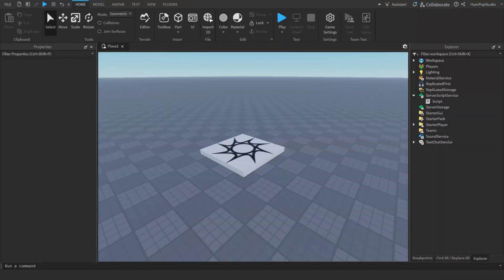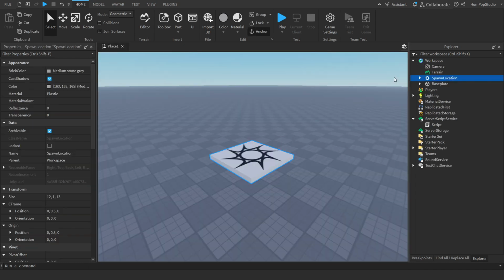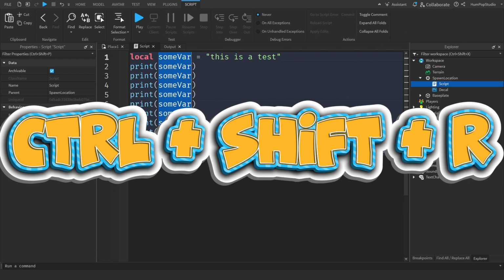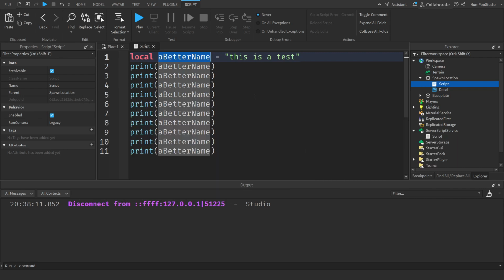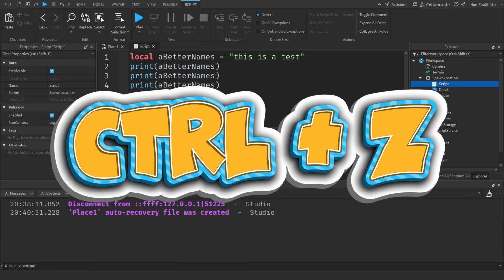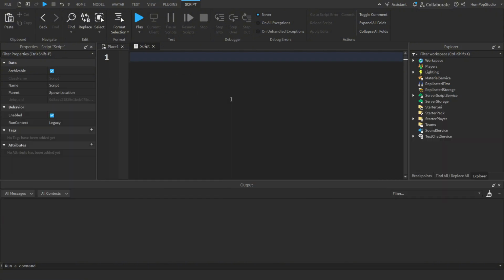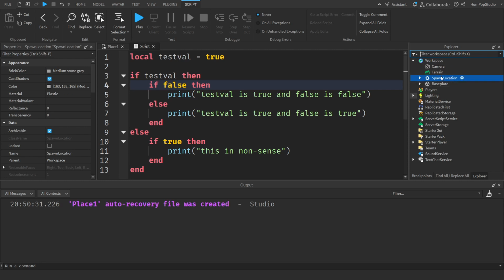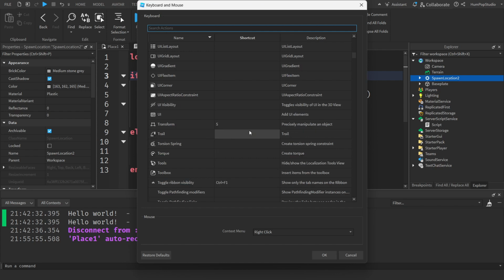Roblox Scripting Shortcuts You NEED To Know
Master essential keyboard shortcuts for scripters in this quick guide! Boost your coding efficiency with time-saving tips tailored for scripting. Perfect for beginners and pros, learn how to navigate, edit, and debug code faster.